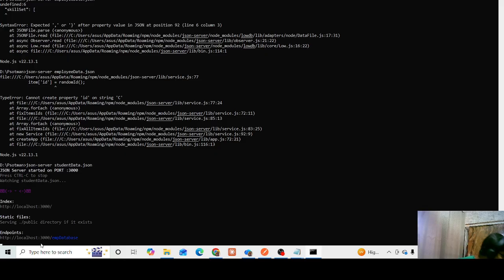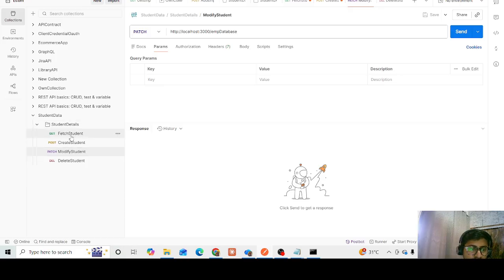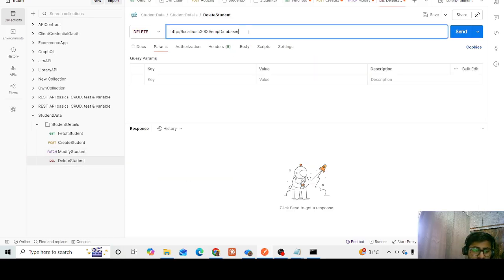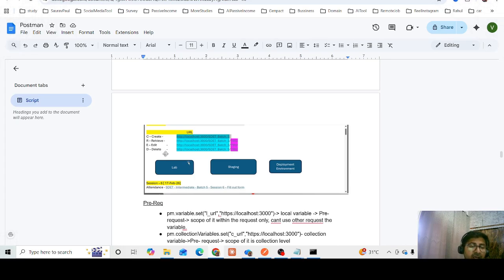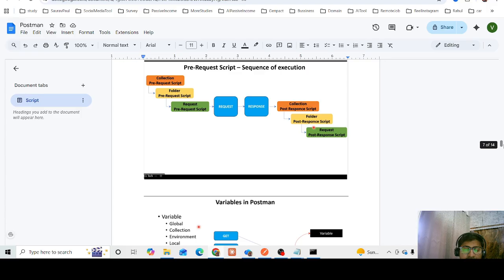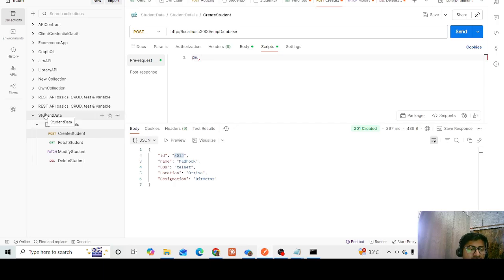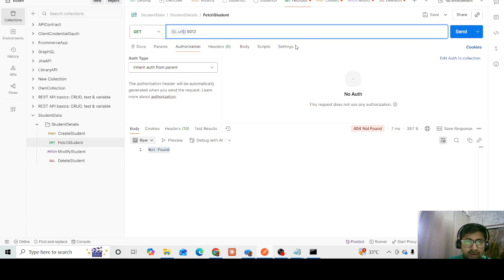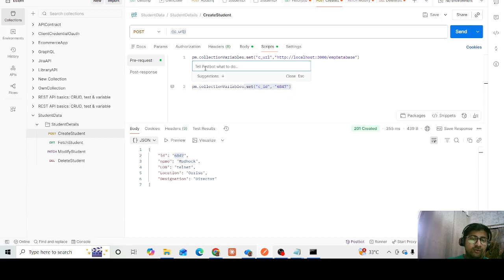Stop Hardcoding URLs in Postman! 😱 Use Variables for Dev QA Prod | API Automation Trick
Most testers make a big mistake in Postman by hardcoding API URLs for every environment like Dev, QA, and Prod.

In this video, I will show you a powerful Postman trick to use Environment Variables so you can run the same API request across multiple environments without changing the URL manually.

This is a must-know technique for QA Automation Engineers, API Testers, and Developers working with REST APIs.

🔥 What you will learn in this video:
✔ How to create Environment Variables in Postman
✔ How to use a common base URL for Dev / QA / Prod
✔ How to switch environments instantly
✔ Best practices for API Automation
✔ Real-world QA automation technique used in companies

Using Postman variables like:

{{base_url}}/users

This allows you to run the same API request across multiple environments easily.

This technique is widely used in automation frameworks and CI/CD pipelines.

If you are preparing for QA Automation Interviews or learning API Testing, this trick will save you hours of manual work.

🚀 Tools Covered:
• Postman
• API Testing
• Environment Variables
• QA Automation